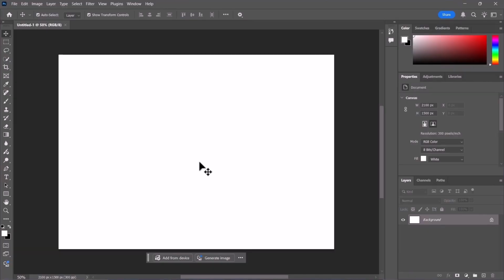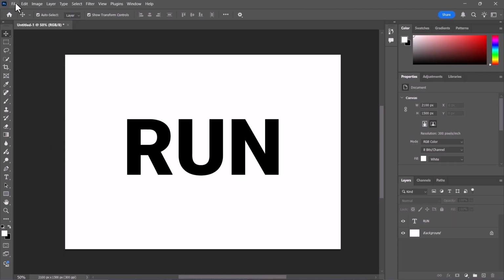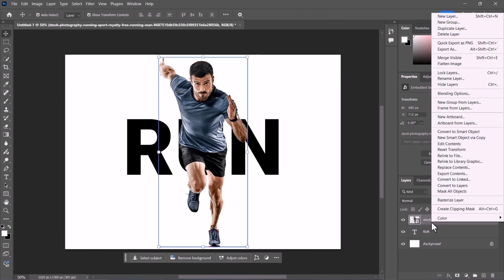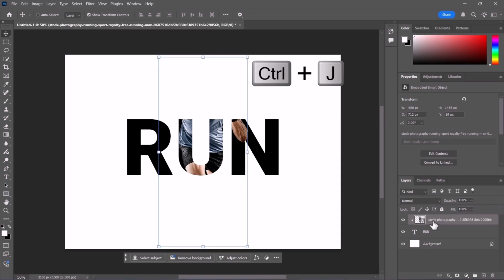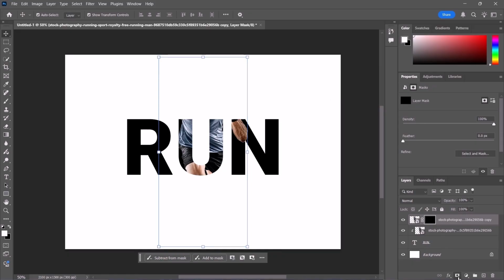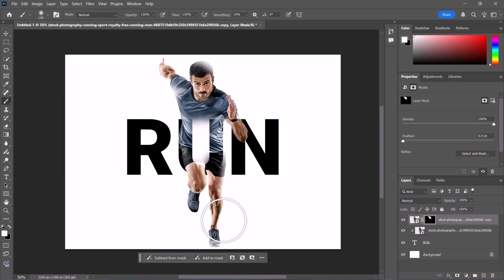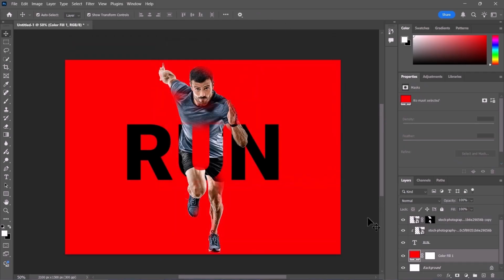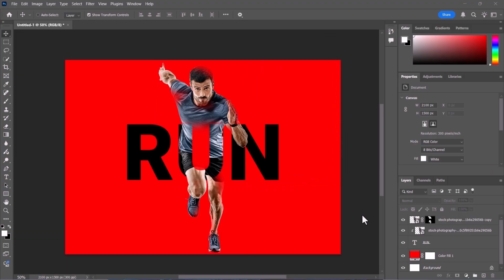How to Blend Image with Text in Photoshop 2026 | Image Inside Text Effect in Photoshop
Want to create that cool effect where an image blends perfectly into your text in Photoshop? I’ve got you covered.

Hi, my name is Limon and in this video, I’ll walk you through step by step how to blend an image with text in Photoshop. We’ll cover everything — from setting up your text, placing your image, to using a Clipping Mask to make the image take the shape of your text.

I’ll also show you how to use layer masks and the Brush Tool to reveal parts of the image and create a smooth, custom blend effect.

By the end of this tutorial, you’ll be able to create eye-catching text effects that really stand out.

No complicated techniques — just a simple, creative method that gives your designs a professional touch.